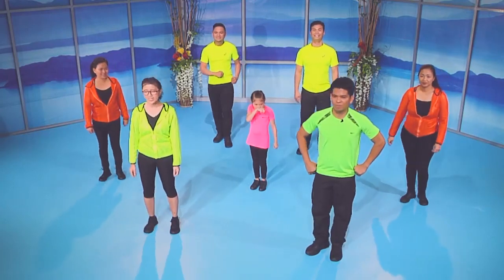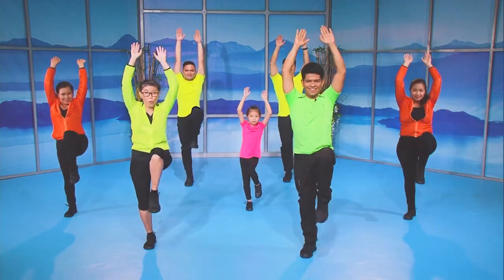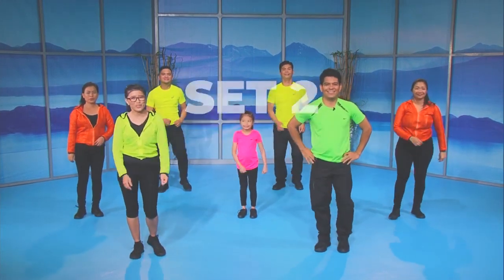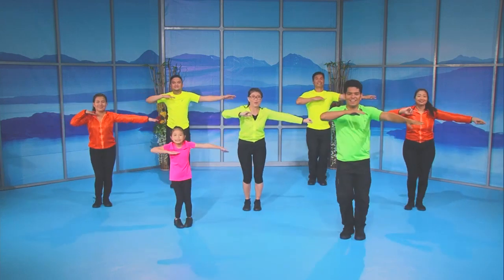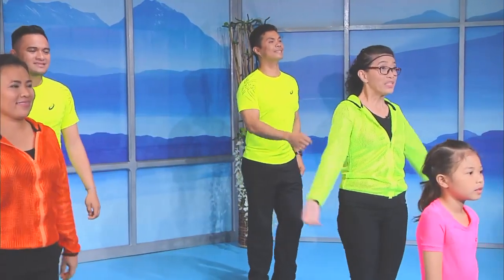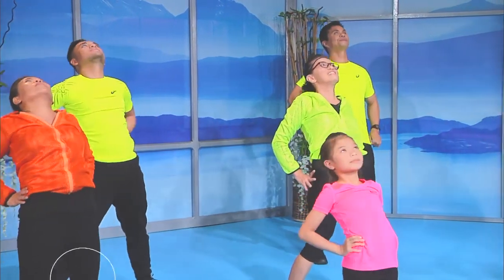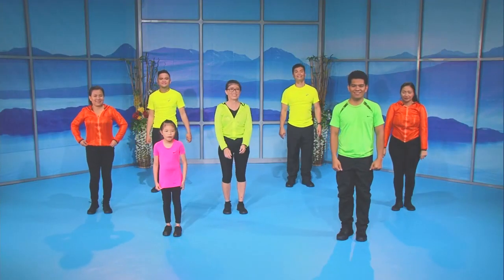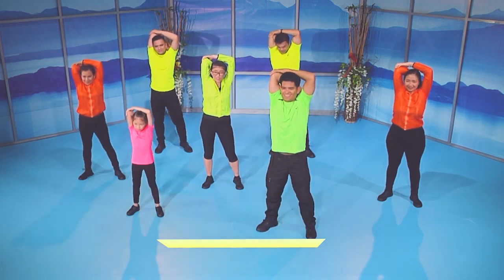EXERCISES| STEP BY STEP CHAROBIX TUTORIAL by Amy Fabroa of Adventist University of the Philippines